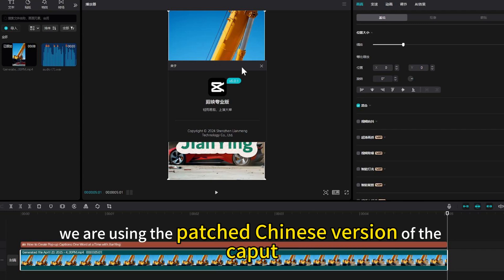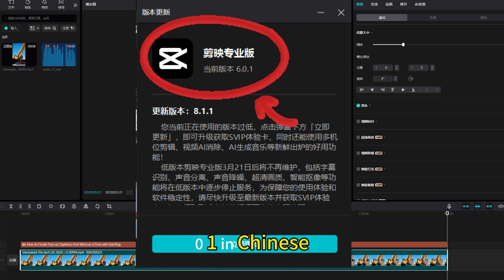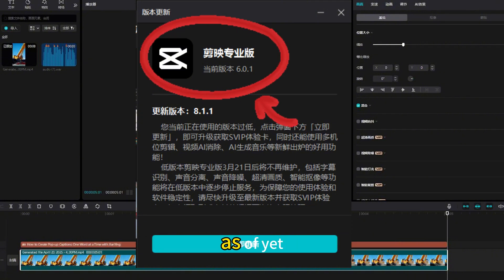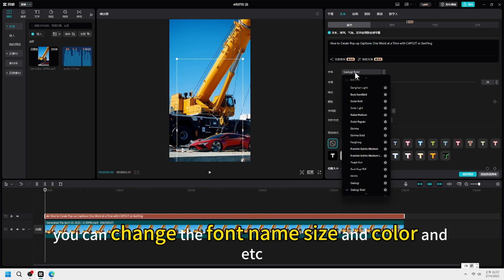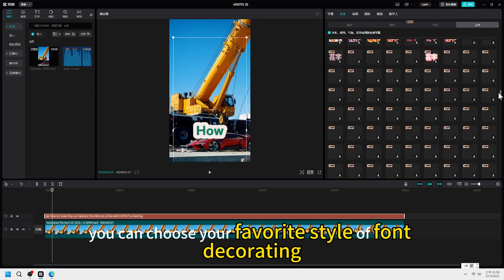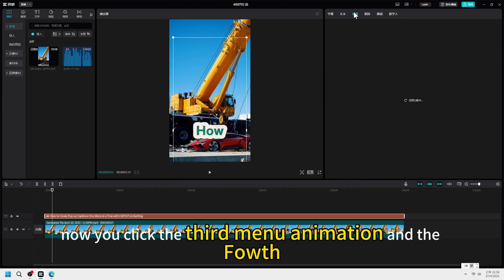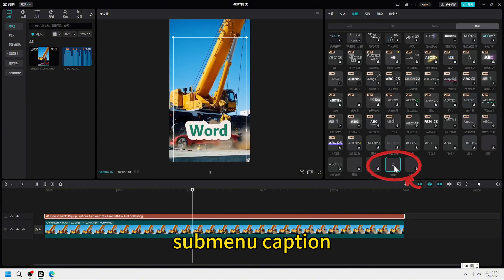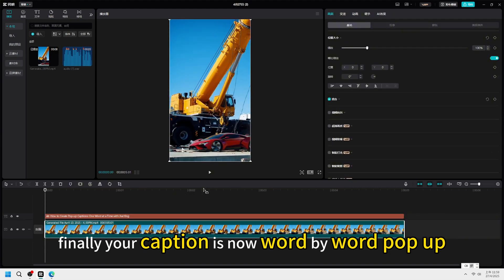Capcut captions one word at a time: One Word at a Time with JIANGYING PRO- Chinese Version Capcut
How to Create Pop-Up Caption Text with JIanYing
Creating Dynamic Pop-Up Captions with capcut/Jianying?
Adding Pop-Up Text Effects to Your Captions? capcut captions one word at a time